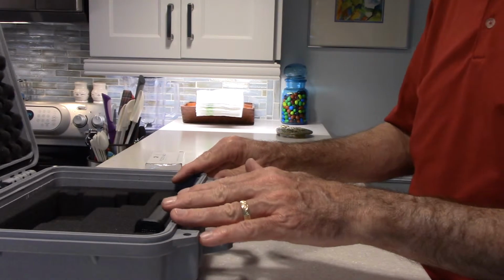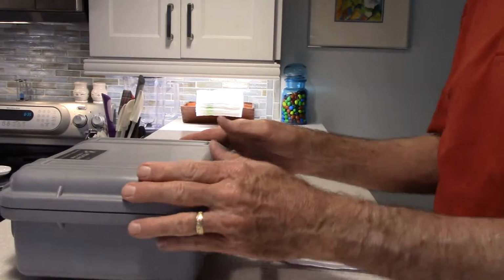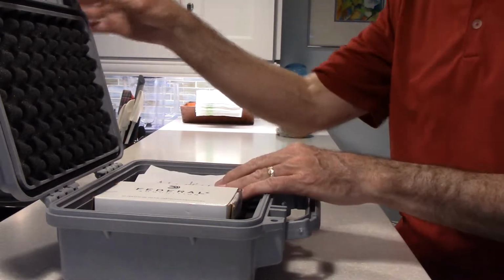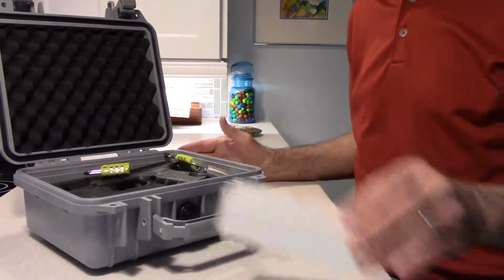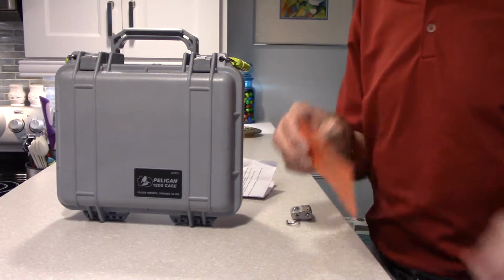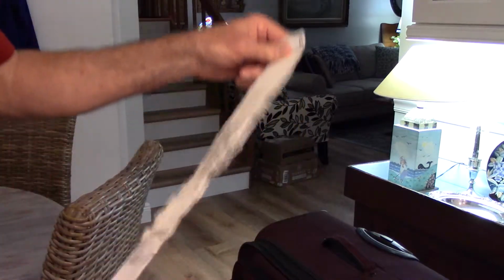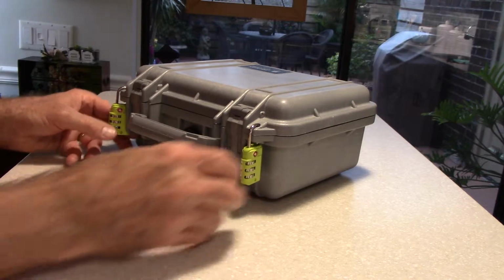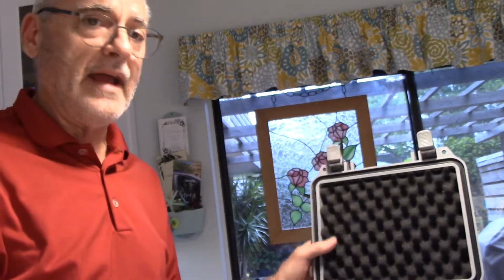Flying with your firearm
Our ace investigator explains the process of flying with your firearm inside your CHECKED baggage. It's a simple process, with instructions available via your airline (e.g.

Please make sure you know and understand the laws concerning firearms in the state in which you will be traveling!

for up-to-date reciprocity for YOUR state's CCP!